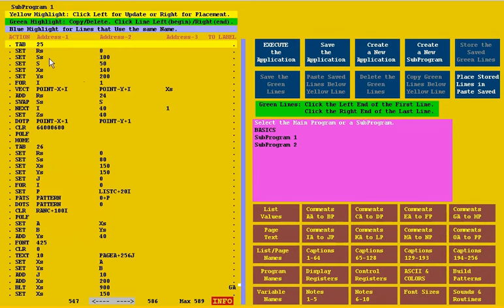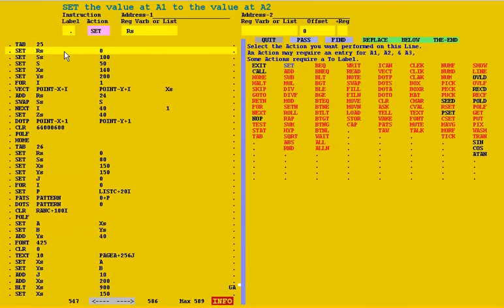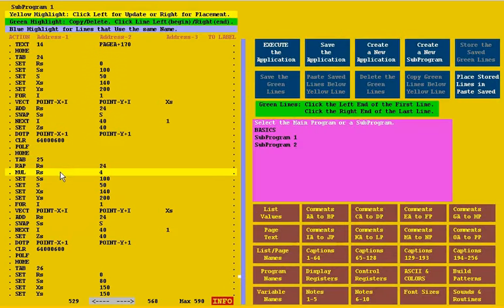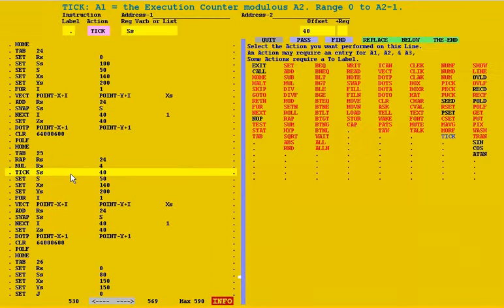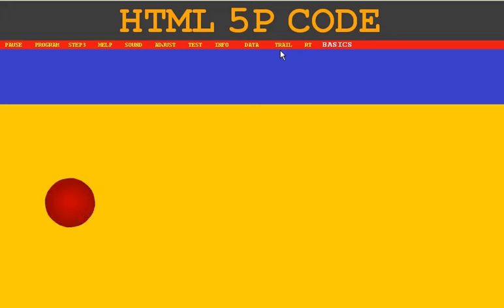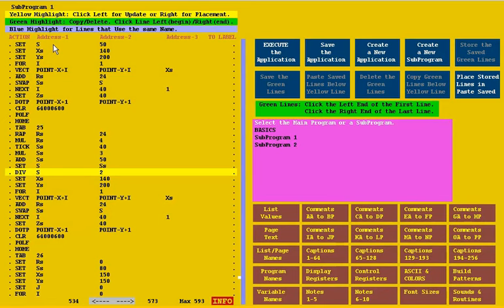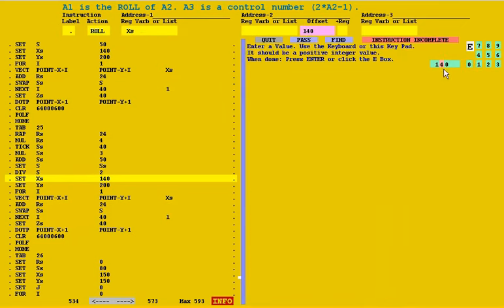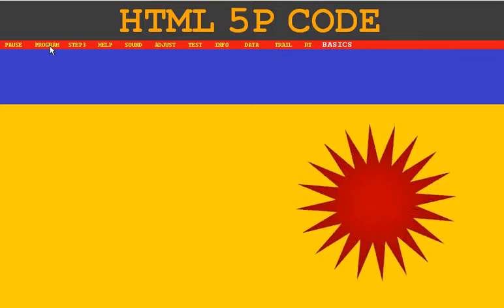HTML5 JAVASCRIPT PCODE ANIMATION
Using animation..